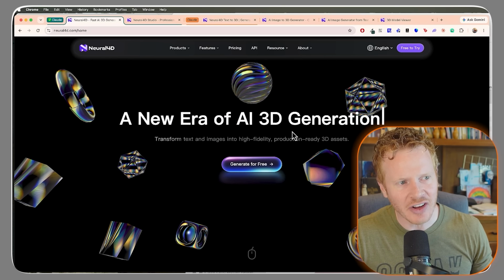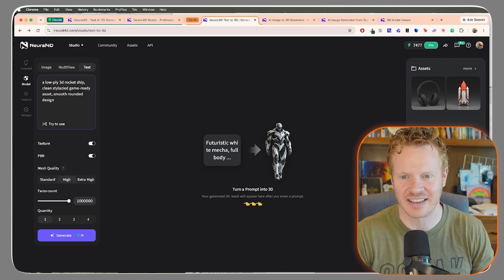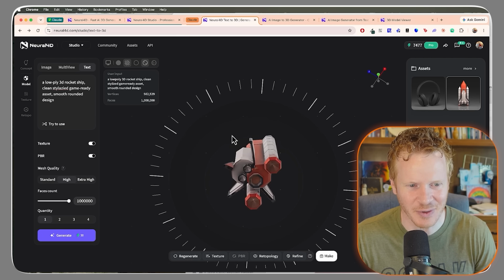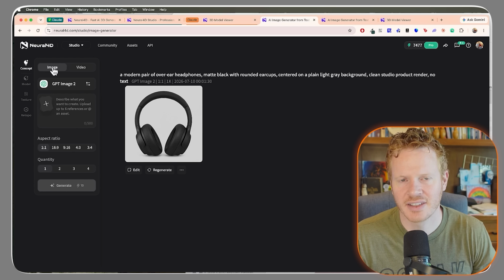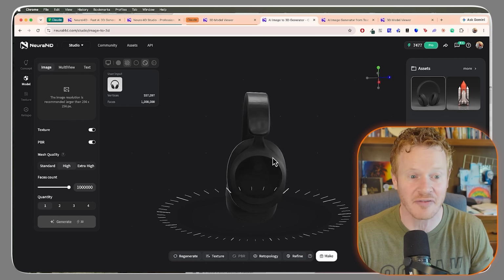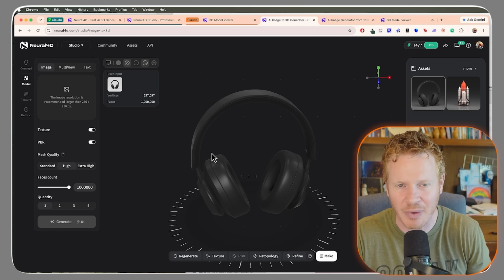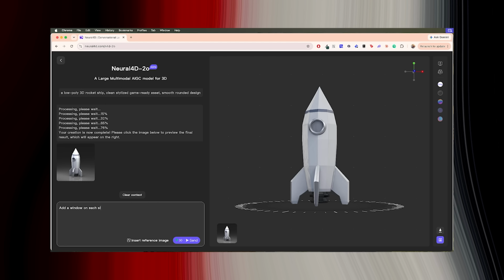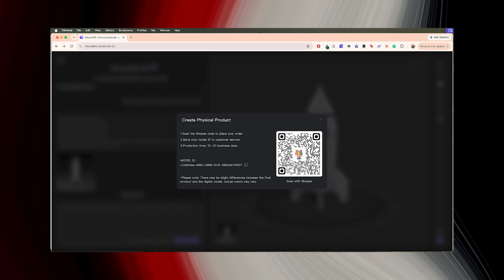I Needed a 3D Model and I Can't Use Blender. So I Used AI — AI 3D Model Generator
I build a lot of apps and websites, and the second a project needs a 3D asset I'm stuck. I'm not an artist, and I don't have time to learn Blender. So I put Neural4D through the kind of work I actually get stuck on.

What I run through:

Text to 3D. I typed one sentence, a low poly 3D rocket ship, and got a clean model back. You can misspell things and it still knows what you mean.

Image to 3D. I generated a 2D image of headphones and turned it into a model. About 557,000 vertices, roughly 30 credits, two or three minutes. A good artist could have modeled that, but it would have taken a long time.

Going back and forth. Everything above is one and done, so if it's not quite right you start over. The conversational editing is different, and it's the feature I'd use most. Getting close on the first try is easy. Getting it exactly right is the hard part.

The make button. If you want the thing as a real physical object and you don't have a 3D printer, they'll print it and ship it to you. Right now that's built around the figure style models, so it won't print a rocket.

Export is GLB or FBX for game engines, or STL if you're printing it yourself.

Invite code: 7GHPMK
Sign up with that code and you get 500 free credits on top of the free tier, so you can make a few things before you decide whether it's worth paying for.

Chapters:
0:00 I need 3D assets and I'm not an artist
0:41 What Neural4D actually is
0:56 Text to 3D: one sentence, one rocket
1:41 30 credits, two minutes, 562,000 vertices
2:10 Exporting to GLB, FBX, STL, USDZ or Blender
2:33 Image to 3D: a flat headphones image into a model
3:20 Where I'm actually using this
4:06 Neural4D 2.0: refining by conversation
5:13 The Make button, and what it won't print
5:33 Invite code and 500 free credits

If you've ever been stuck on a project because you needed a 3D asset and you're not an artist, go mess around with it.

🙏 Faith + Money: "In all toil there is profit, but mere talk tends only to poverty." — Proverbs 14:23 (ESV)